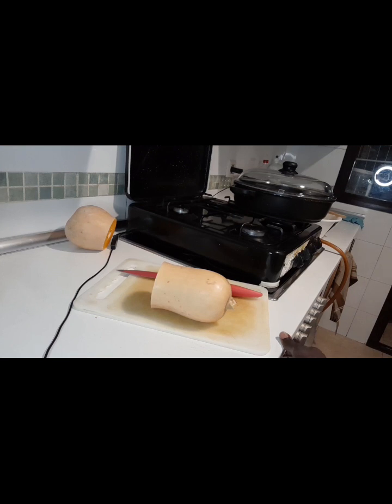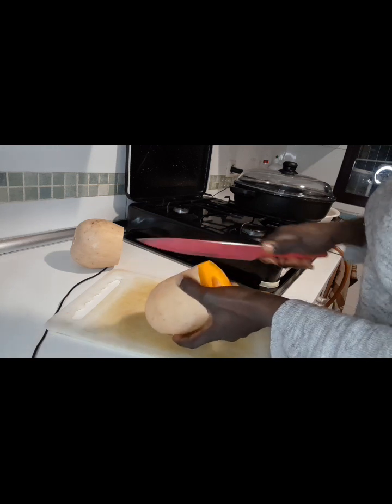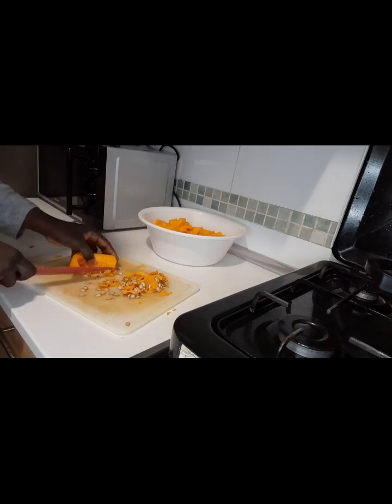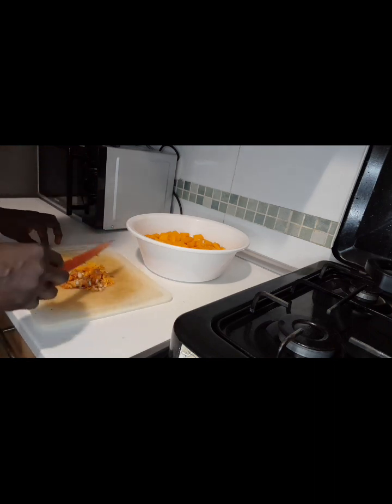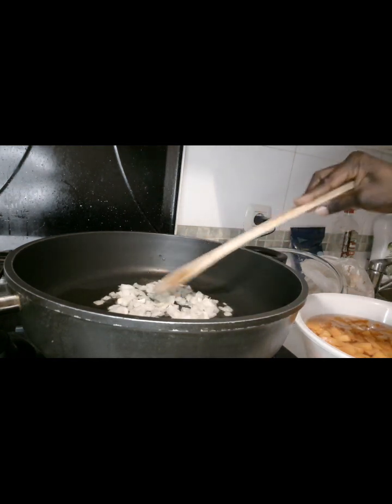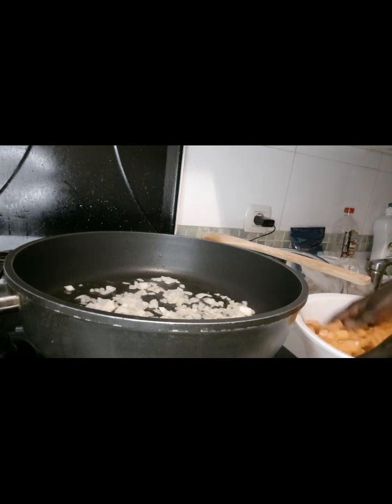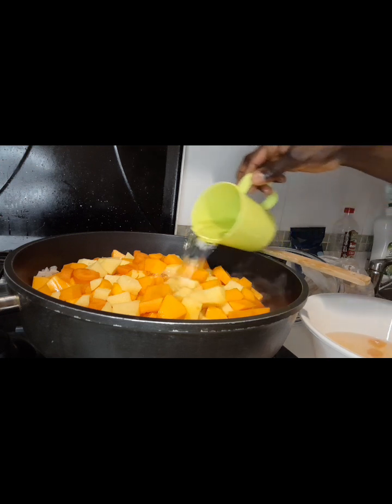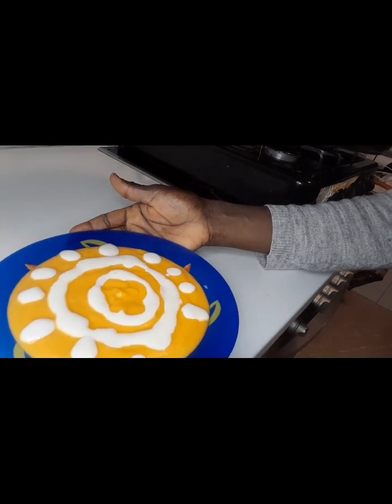how to make pumpkin soup with 4 ingredients